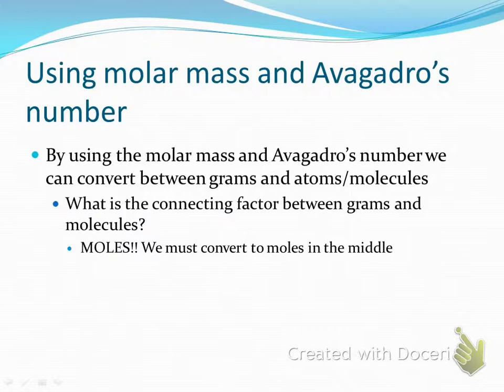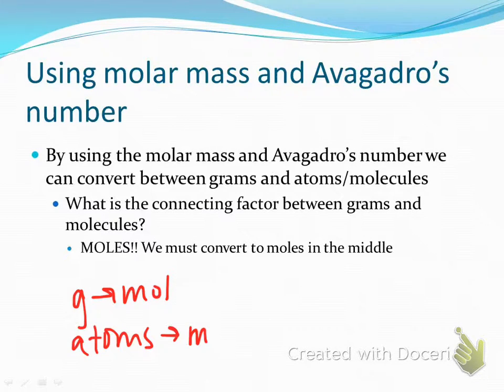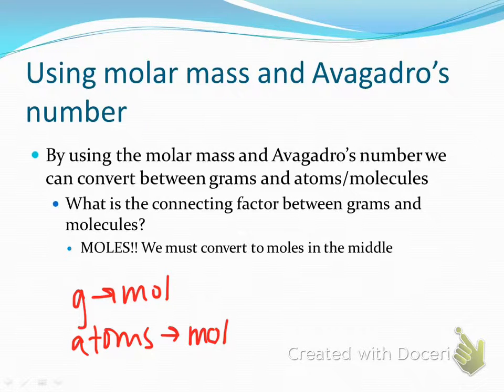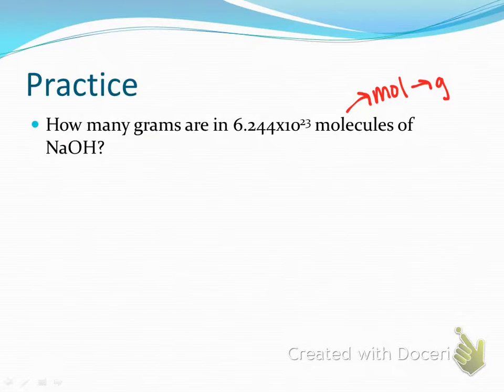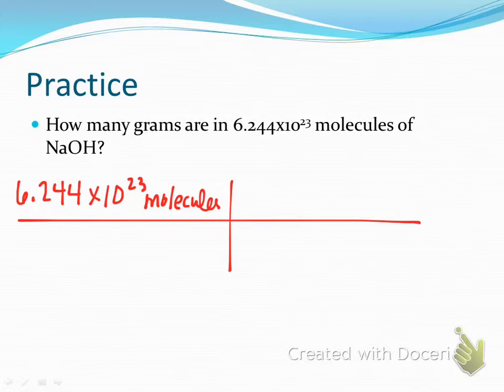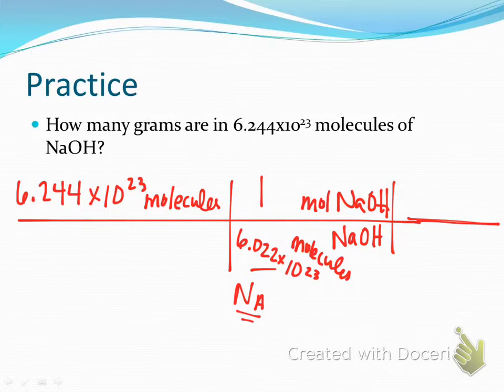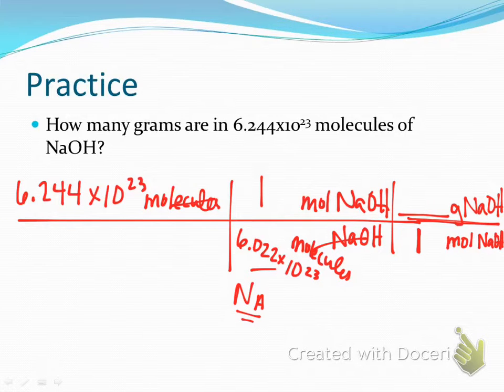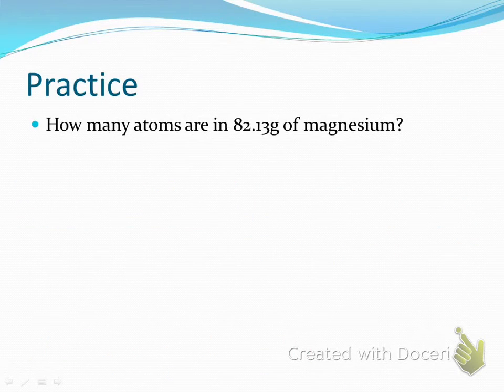Chem 1 Gram to Molecule Conversions 10.29.18